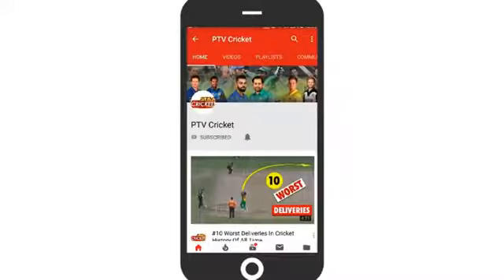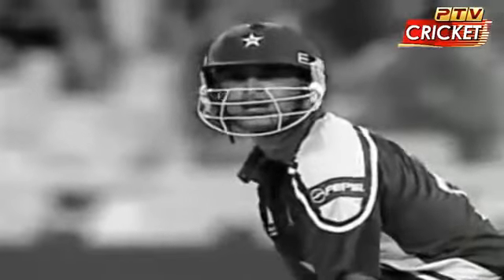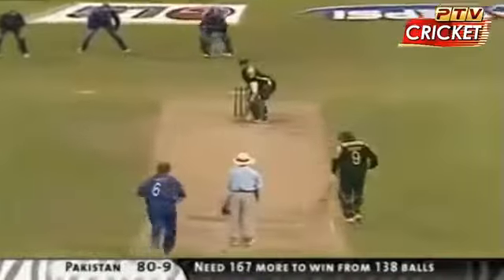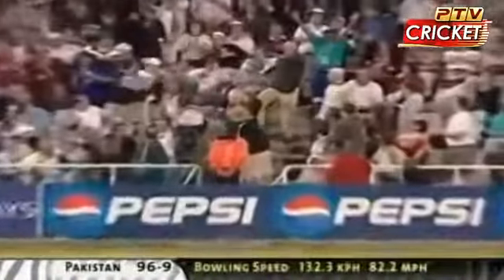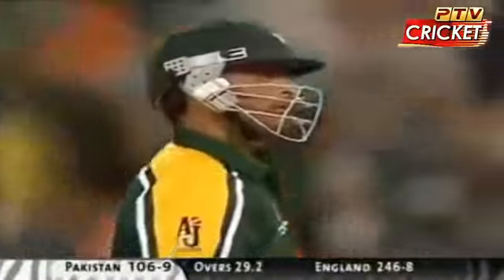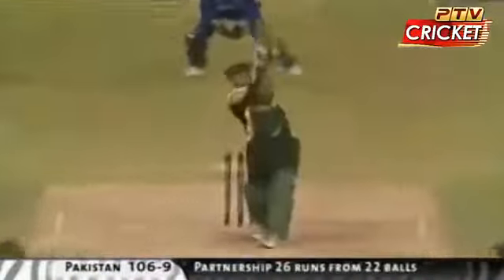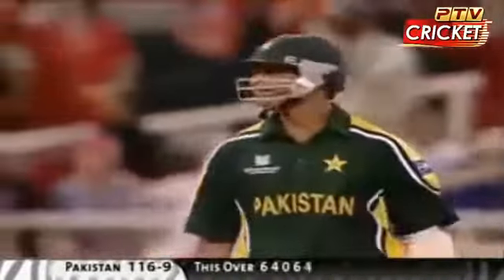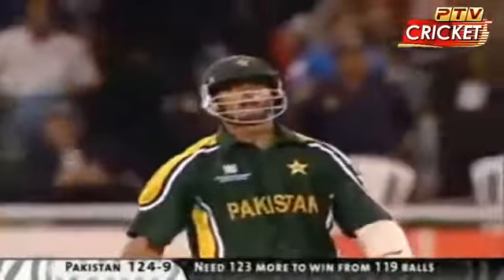Shoaib Akhtar 43 Runs Off 16 Balls - Best Batting Vs England | ptv cricket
Shoaib Akhtar 43 Runs Off 16 Balls - Best Batting Vs England
Shoaib Akhtar 43 Runs Off 16 Balls

PTV Cricket is a one stop for all cricket fans as we are providing all cricket news from all around the world. PTV Cricket's objective is to bring almost all cricketing news from all around the world regardless of borders.
You can find South Africa latest news, Pakistan Cricket team latest news, India cricket latest news, Australia cricket latest news and updates, Bangladesh cricket news and updates, West Indies cricket news and updates, Ireland cricket news, Afghanistan cricket news, Zimbabwe cricket news, Sri Lanka cricket news.
Sri Lanka Cricket videos. Pakistan Cricket Videos.